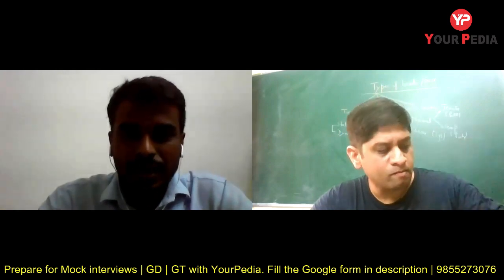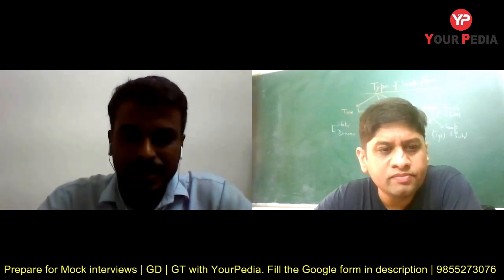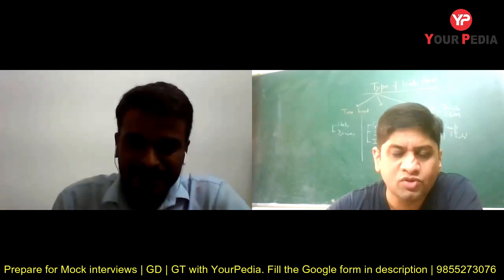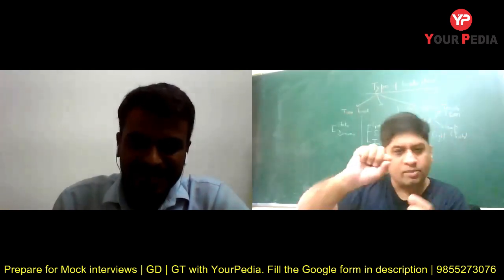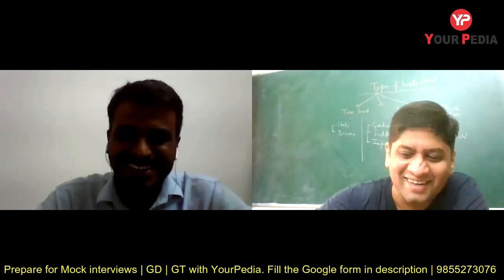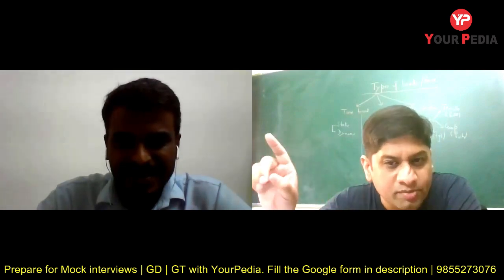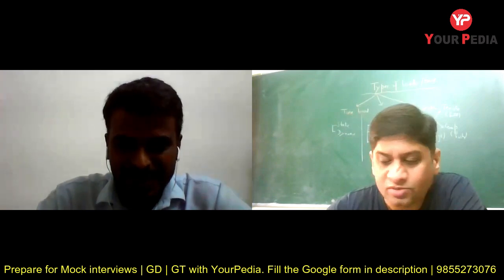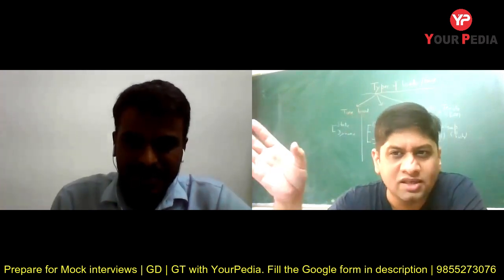HAL Hr Interview | Design Trainee | Mechanical Engineering | Prepare Interviews with YourPedia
Interviews are the last stage in the selection process for any job in Public Sector PSU like HAL, IOCL, ONGC, BPCL, GAIL, SAIL, NFL, NMDC, NPCIL, HPCL, NTPC, BHEL or in government sector such as ISRO, BARC, DRDO etc